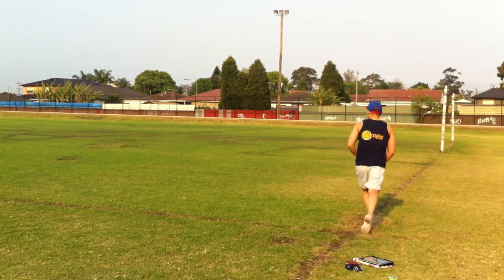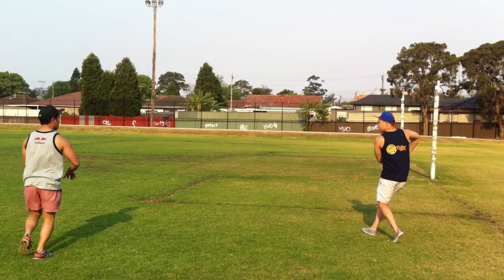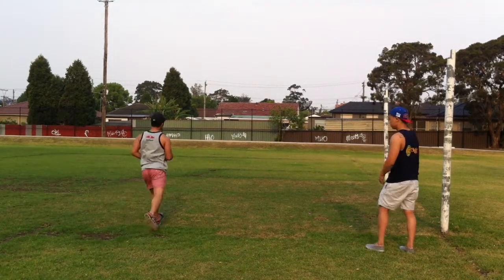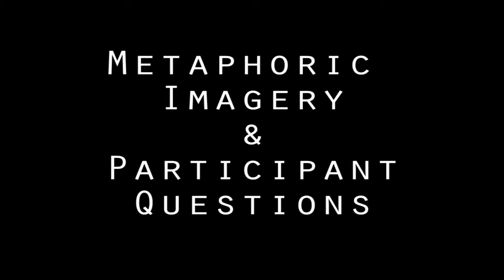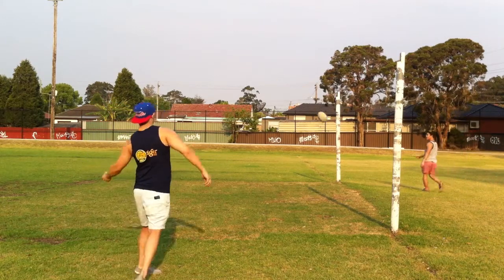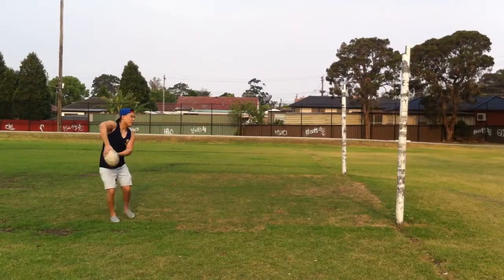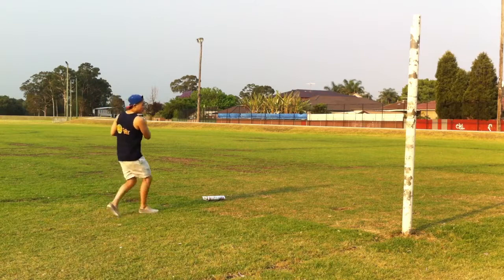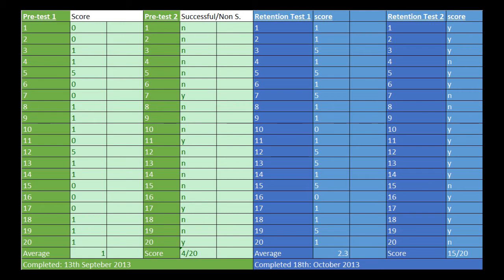Rugby Pass STP Video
David Tran [S00136905] & Edward Tran [S00136497]